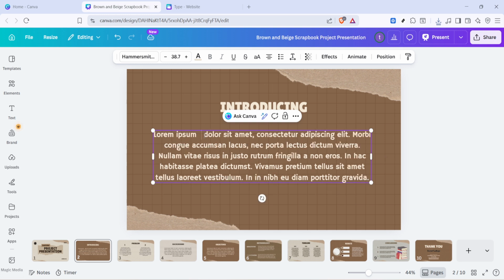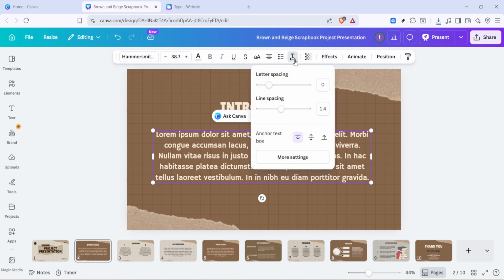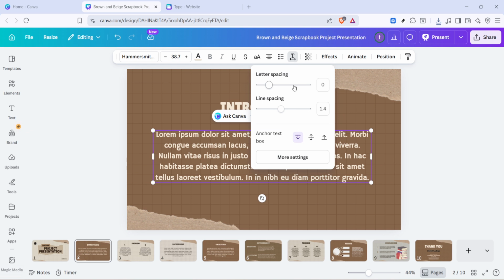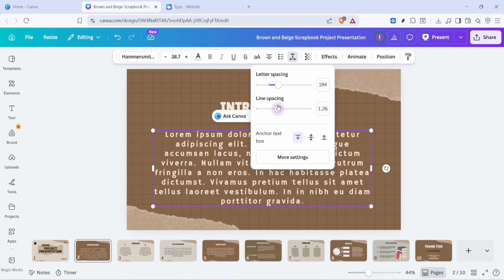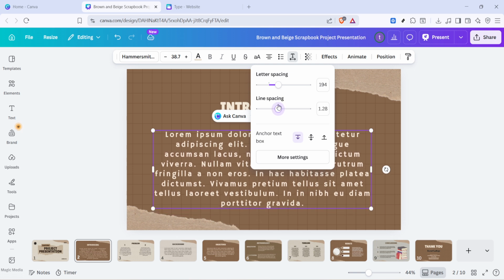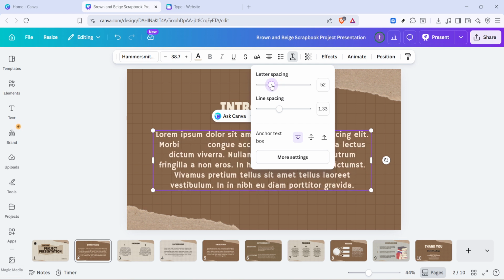How to tab in Canva (Step By Step 2026)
How to tab in Canva